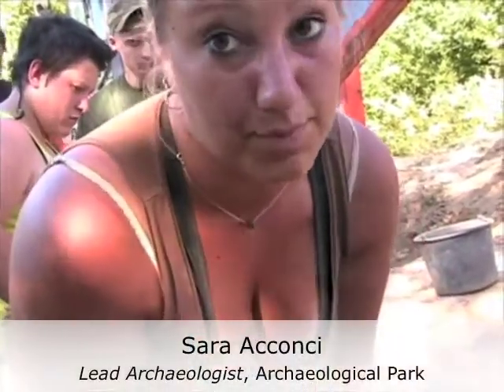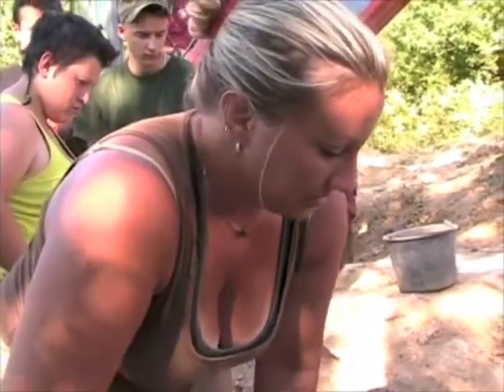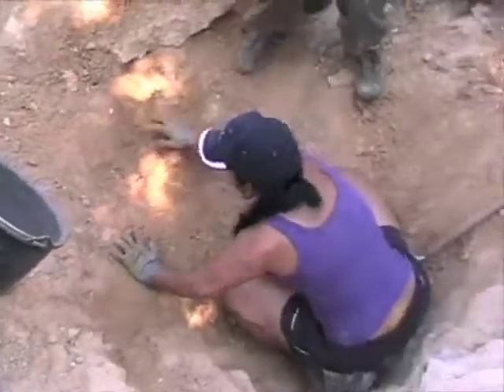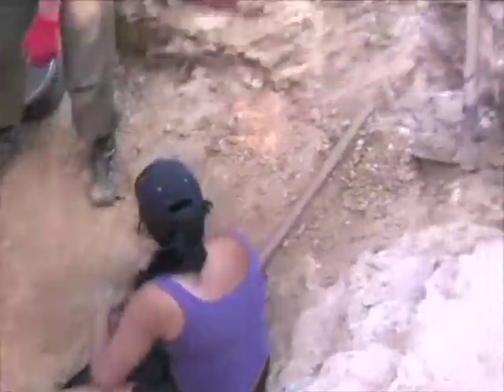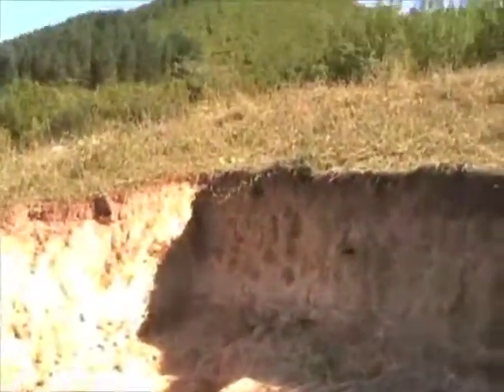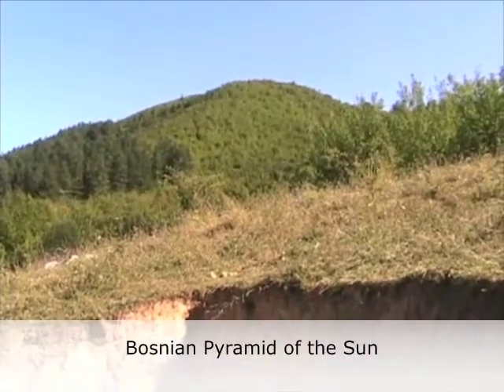Mechanical Excavation of Super-Dense Ancient Concrete near the Bosnian Pyramid of the Sun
Archaeological Park lead archaeologist Sara Acconci talks about archaeological method and the new excavation project trying to reach the tunnel system near the base of the Bosnian Pyramid of the Sun. August 25, 2011.

The mission of the project is to excavate four pyramids (two of which are larger than the Great Pyramid in Egypt) and one temple, as well as the Ravne underground tunnel labyrinth that goes for tens, perhaps hundreds, of kilometers.

For some reason, the labyrinth was filled with a loose mixture of sand and small river rocks, either by the culture that created the tunnels or by a subsequent culture. There are millions of tons of material to remove, and all the work must be done by hand.

The nonprofit needs light-weight wheelbarrows, carts, picks, fiberglass shovels, volunteers, and much much more.

For more information on the Ravne underground tunnel complex and the pyramids and temples of Visoko, Bosnia, please visit: